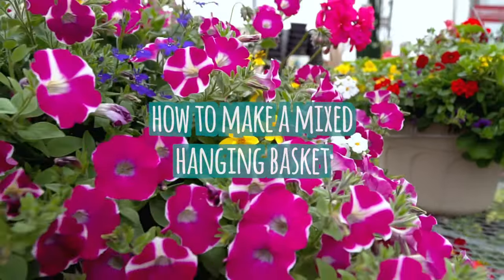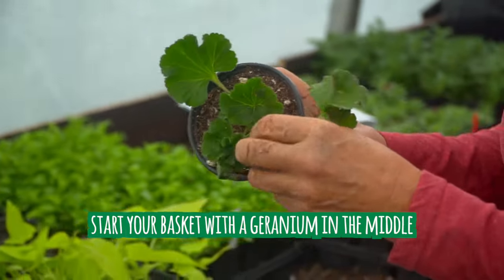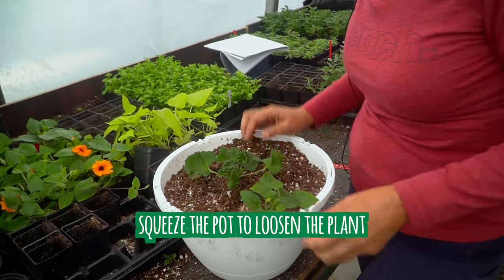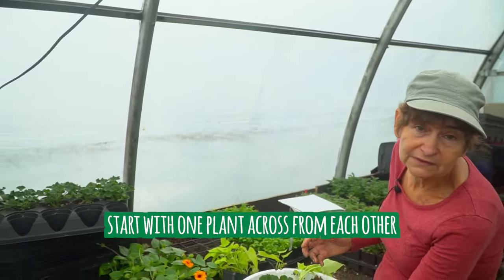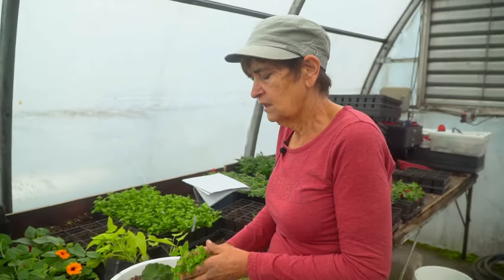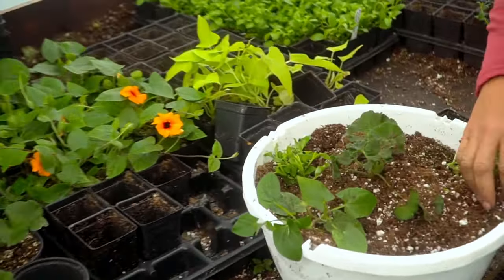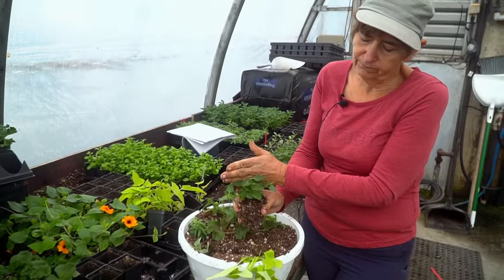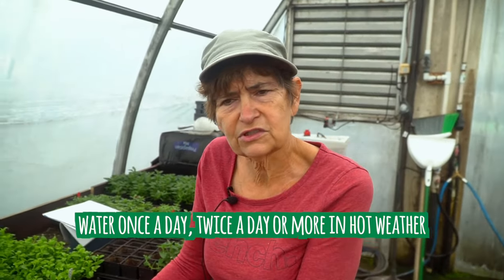Making a Mixed Hanging Basket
Sandra shows you how to make an easy mixed hanging basket, and shares some of her personal tips and tricks

Original Video from May 2022